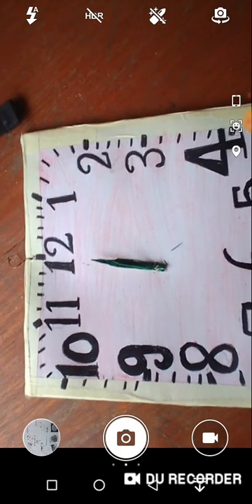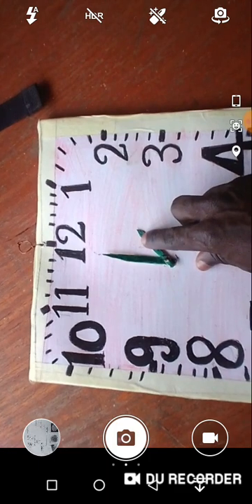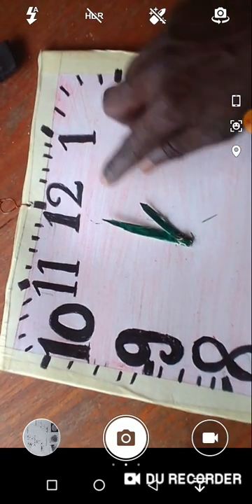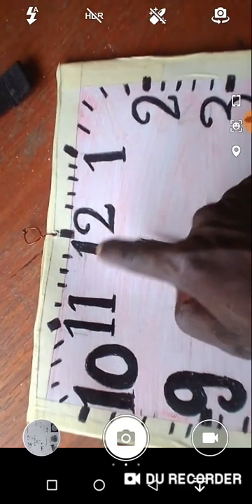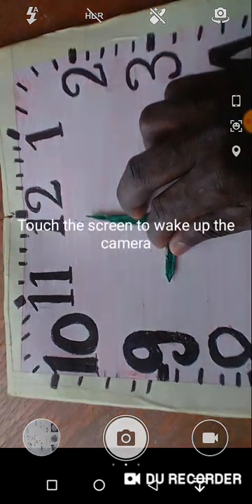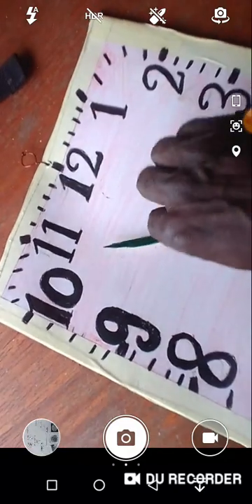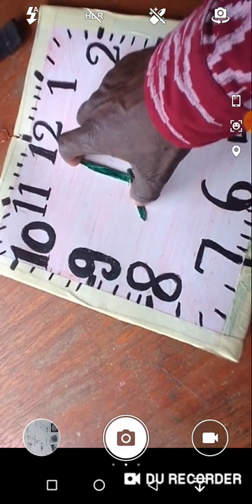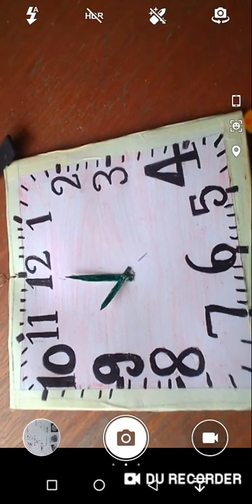G4 MATHS WEEK 4 LESSON 2 1